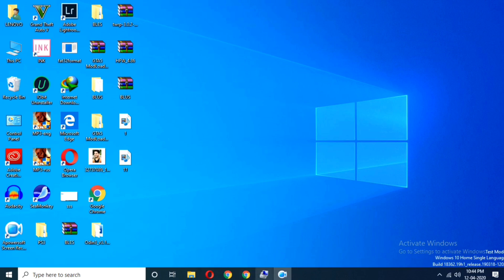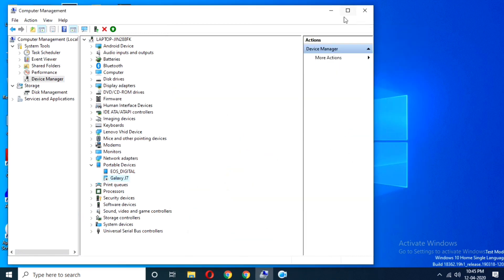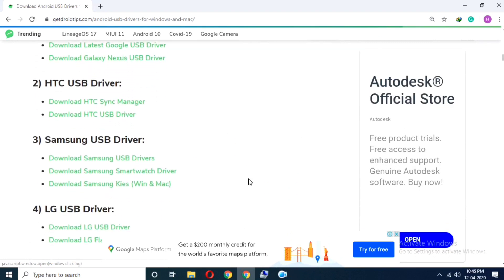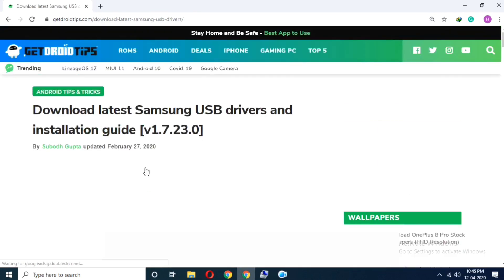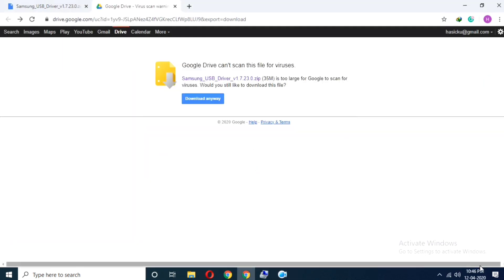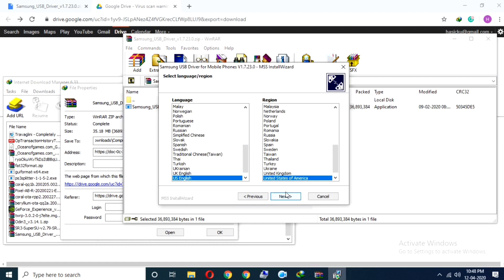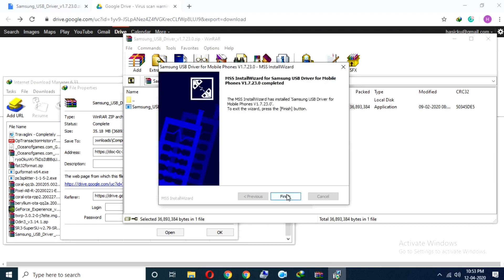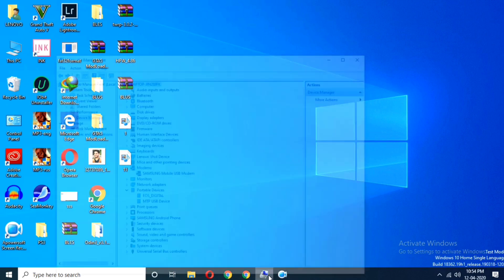Download & Install Android USB Driver [ Windows/PC ]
USB drivers comes in handy when you want to rooting your phone, unlocking the bootloader or flashing any firmware or do any kind of firmware related stuff.

1. Camera
2. Pro Camera
3. Memory Card
4. Laptop
5. Tripod
6. Microphone
7. Softbox
8. Phone Holder
9. GorillaPod
10. Drone
11. Action Camera
12. Laptop (Mac)